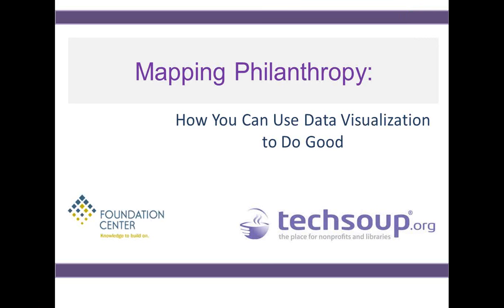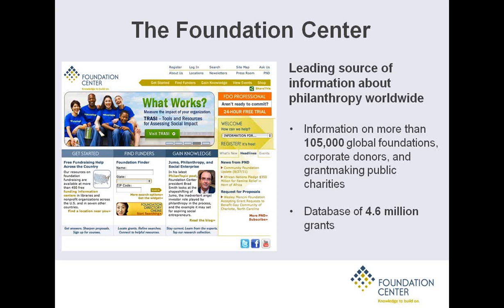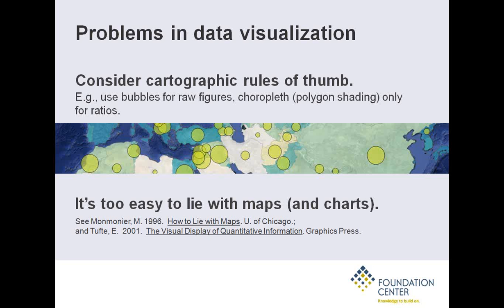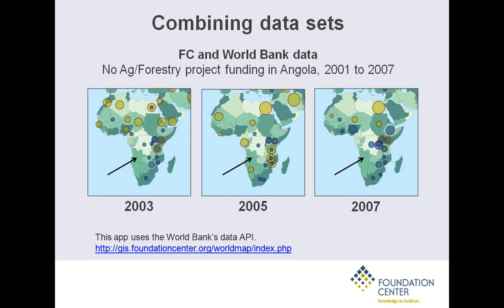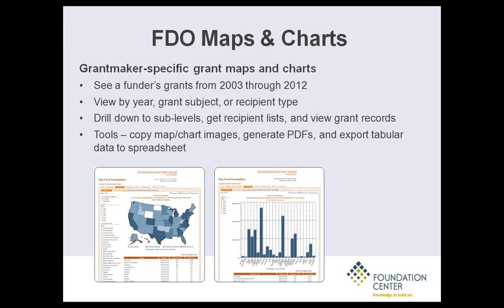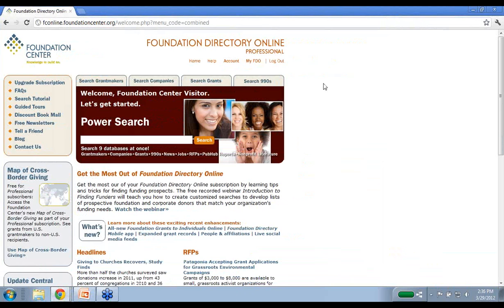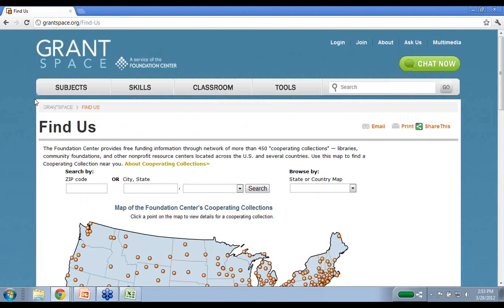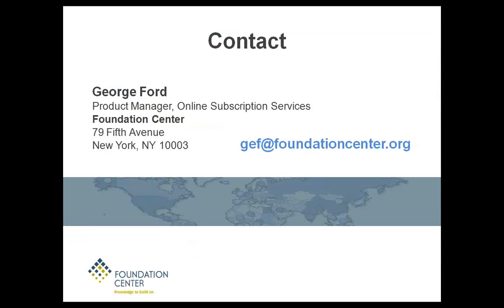Webinar - Mapping Philanthropy: How You Can Use Data Visualization to Do Good - 2012-03-29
Philanthropy is making growing use of the latest data visualization tools to analyze and share information. To hear about tools that your organization could utilize, watch our webinar Mapping Philanthropy: How You Can Use Data Visualization to Do Good.

During this webinar, we hear the Foundation Center's George Ford and Jake Garcia discuss visual grantseeking tools and solutions. We look at how grantseekers can use the interactive maps and charts in Foundation Directory Online - the Foundation Center's grantseeking database for nonprofits - to identify prospective funders. Next, we turn our attention to several data visualization tools developed by the Foundation Center and other organizations that showcase how the philanthropic community has responded to a variety of issues.

This webinar is appropriate for nonprofits and libraries wanting to know more about data visualization and grantseeking.